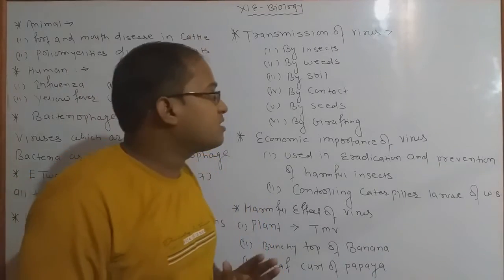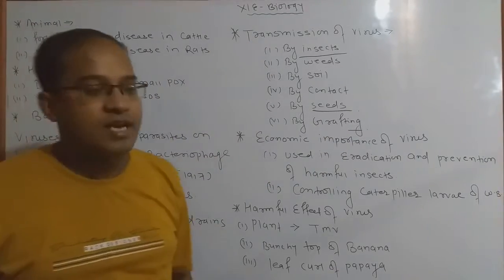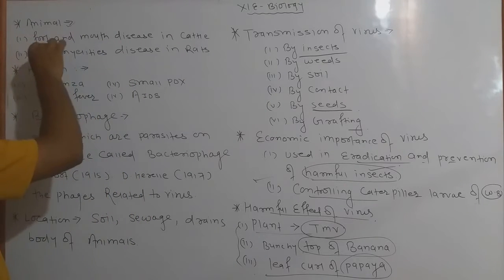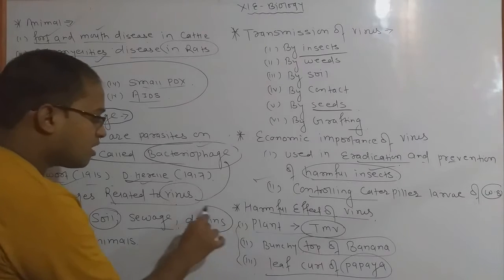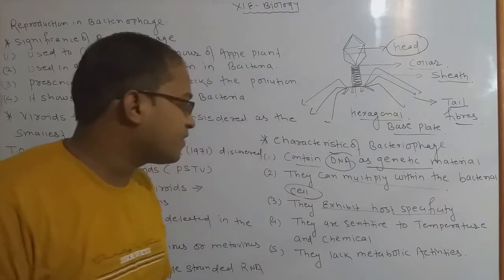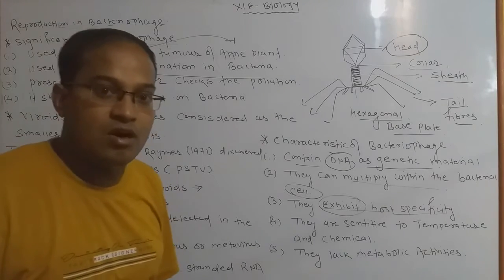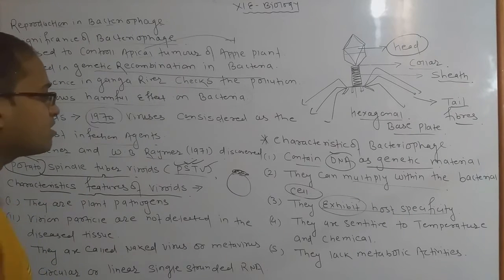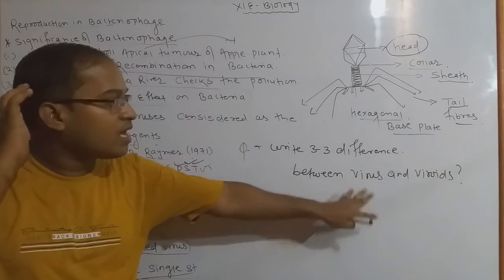Bio class By Rakesh Sir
Class-11 E ( Virus, Bacteriophage & viroids) 19-10-20